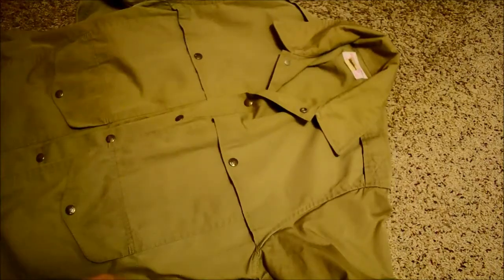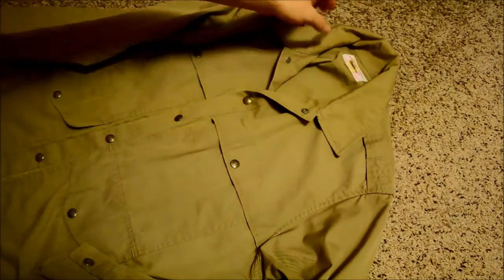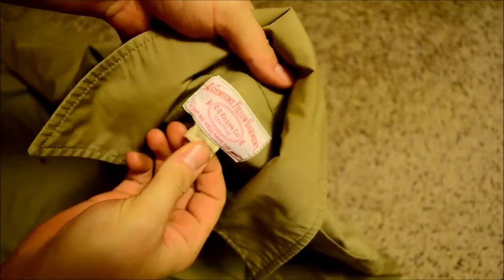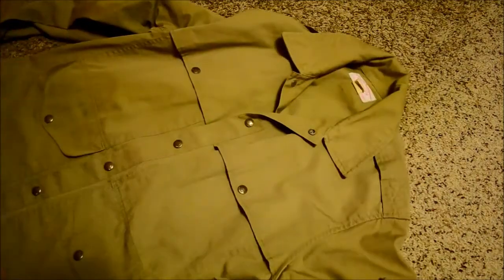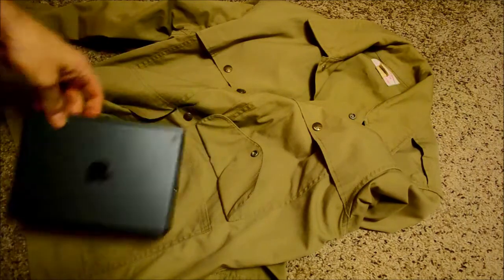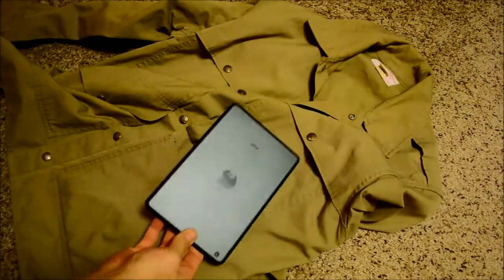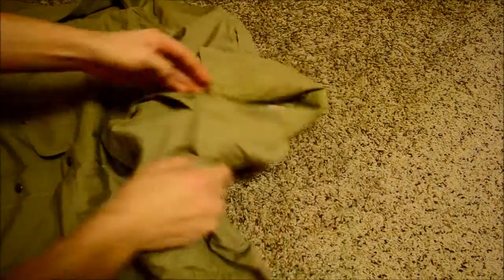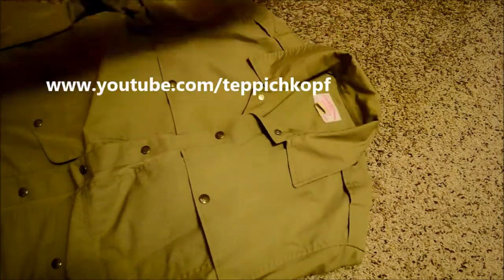Cool vintage Filson jacket has the perfect iPad Mini pocket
Can't beat $10 for a gem like this.